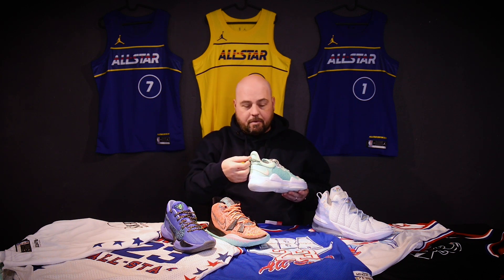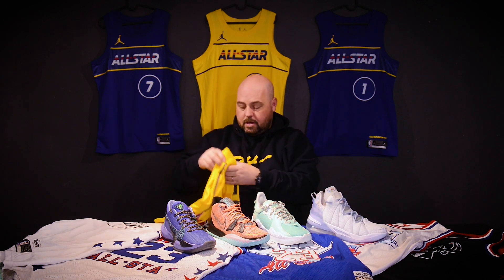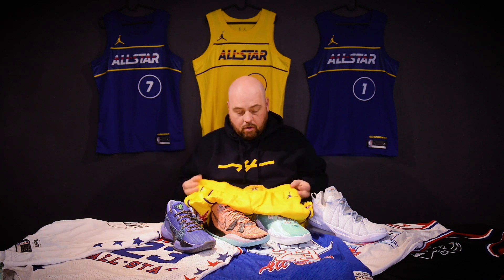Nike All-Star Pack 2021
Follow Solestory for the freshest kicks and gears!